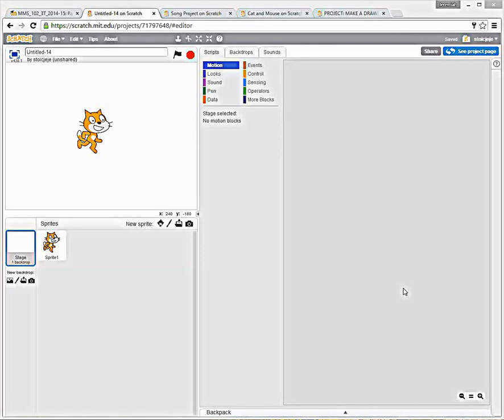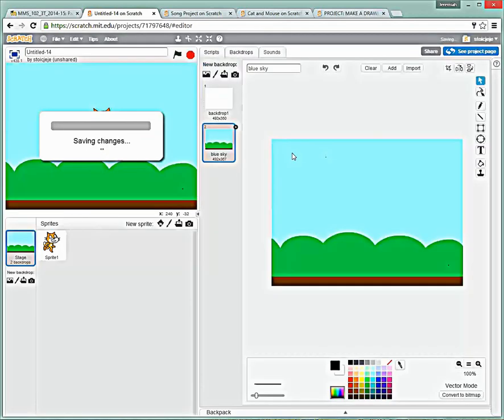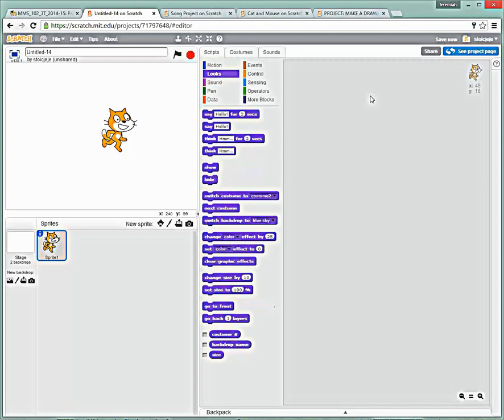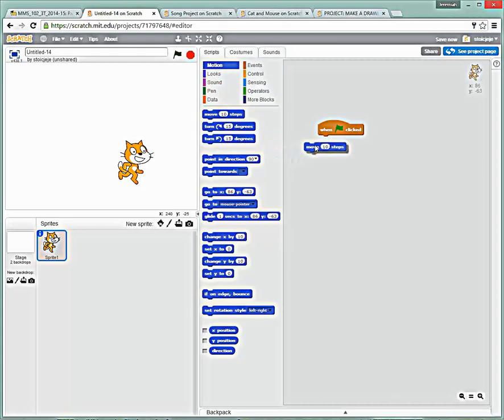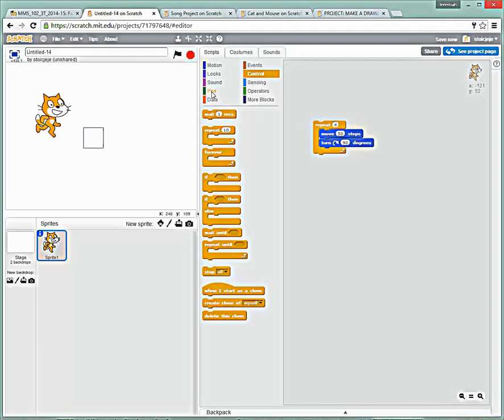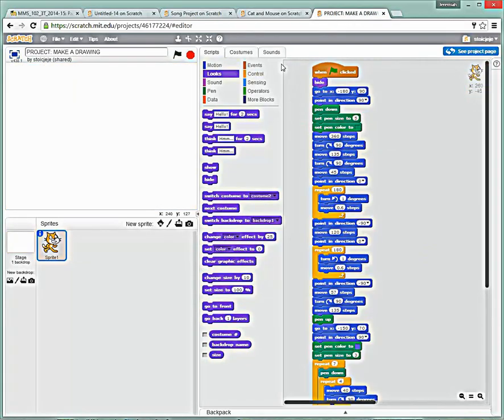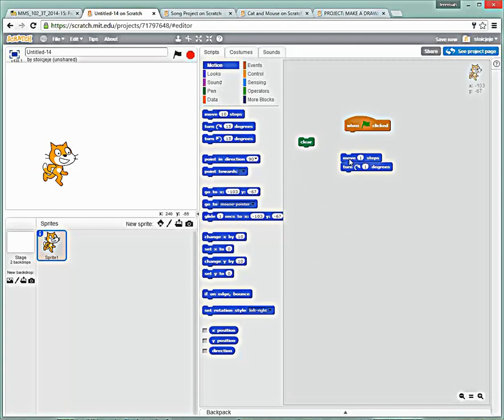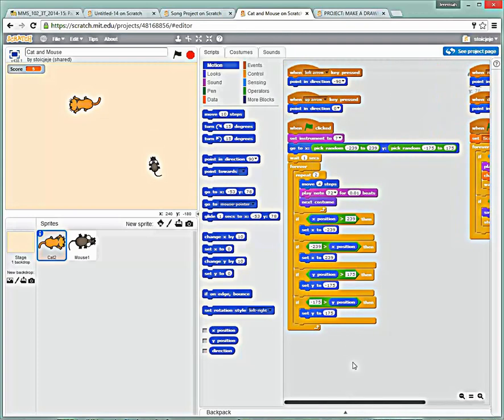Learning how to code in Scratch (MMS 102 Final FMA)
This Open Educational Resource (OER) material is created to help introduce everyone to Scratch which is a programming language that is fun and interactive. It is designed by the people from MIT lead by Mitch Resnick.